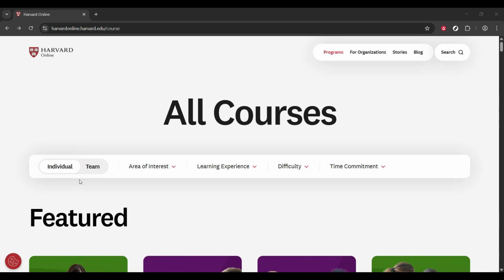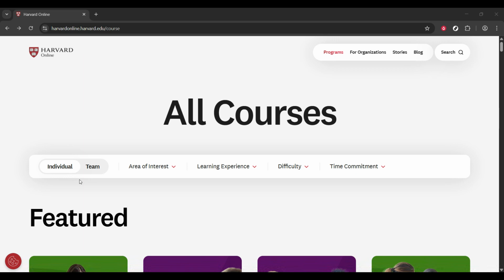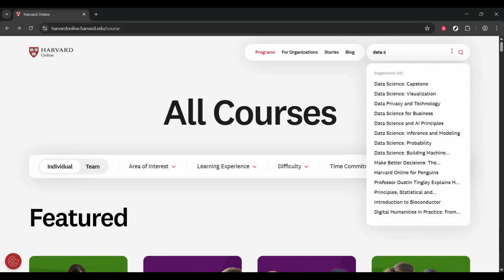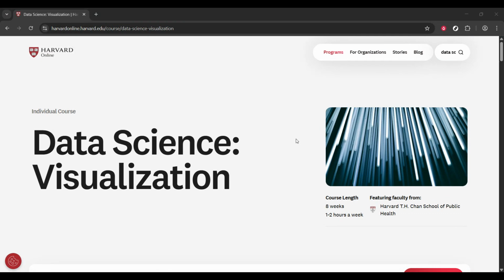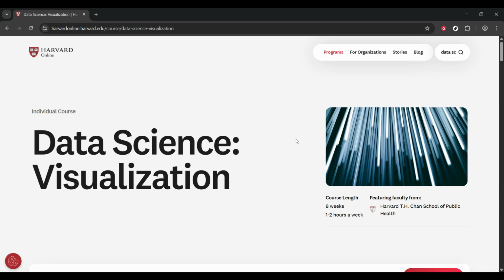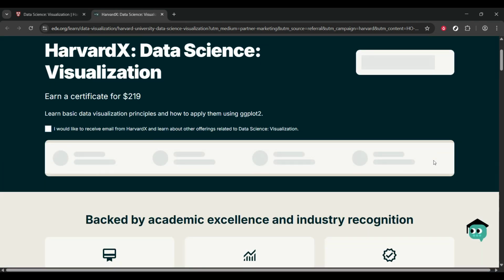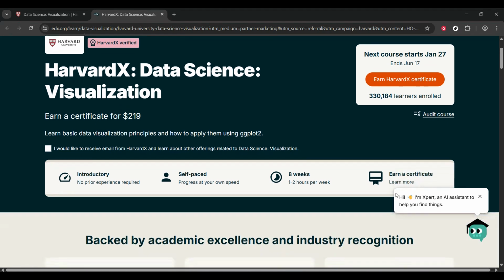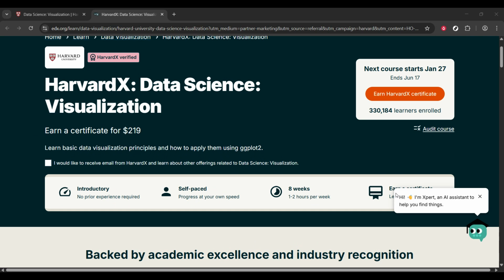How To Access Data Science: Visualization Course On Harvard (2026 Easy Guide)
Learn how to access and enroll in the Data Science: Visualization course on Harvard with this step-by-step beginner-friendly tutorial.

Timestamps:
00:00 Intro And Overview
00:33 Finding Harvard’s Online Course Platform
01:06 Locating Data Science: Visualization Course
01:38 Reviewing Course Details
02:05 Enrolling In The Course